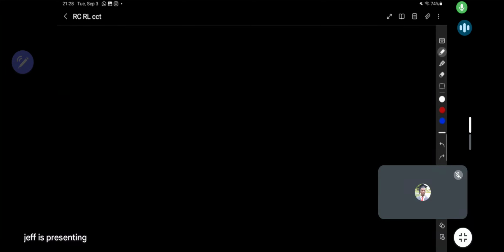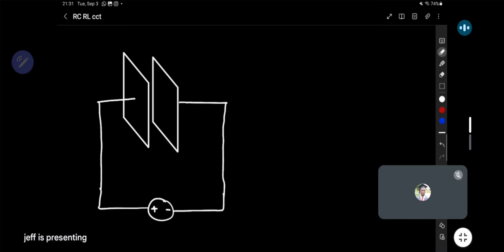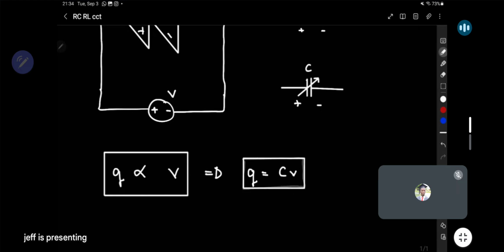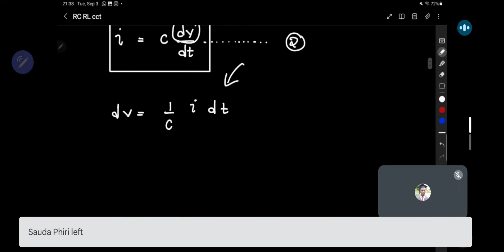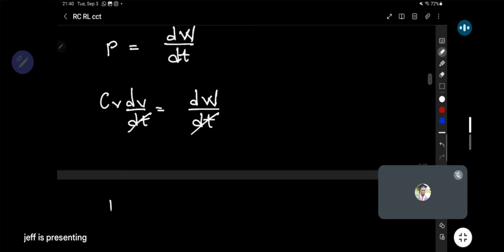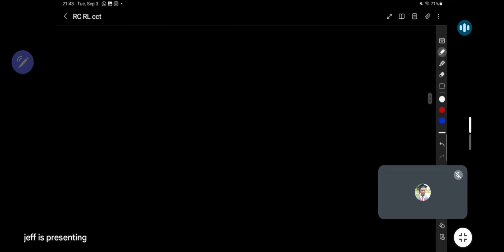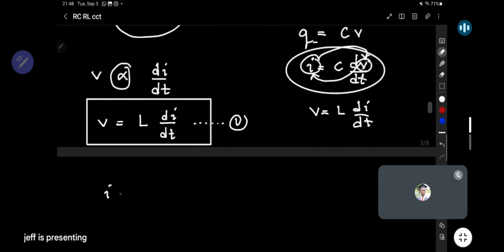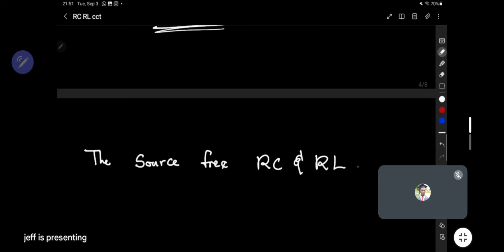Introduction to RC & RL circuits